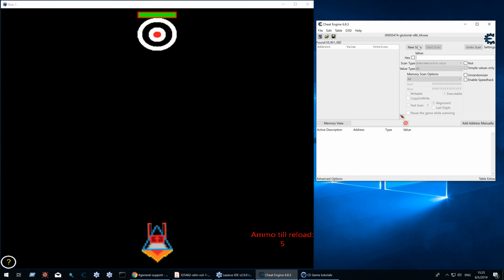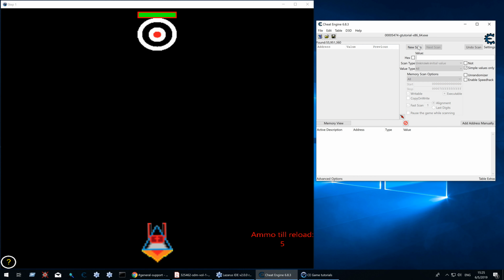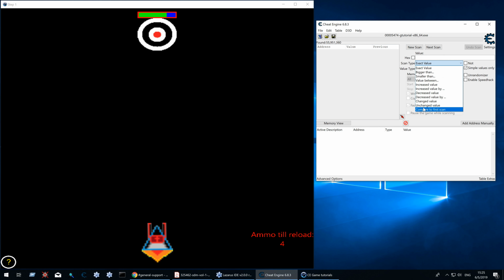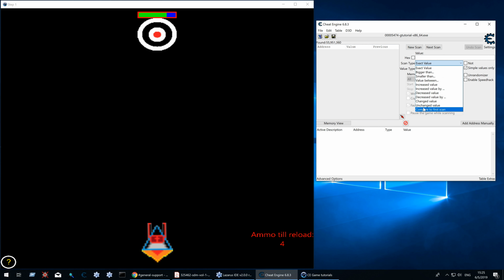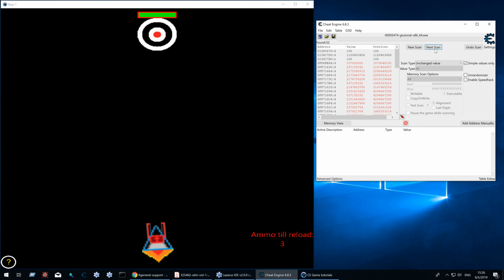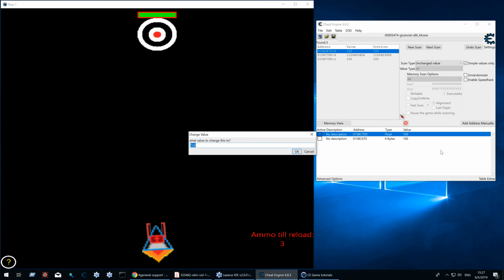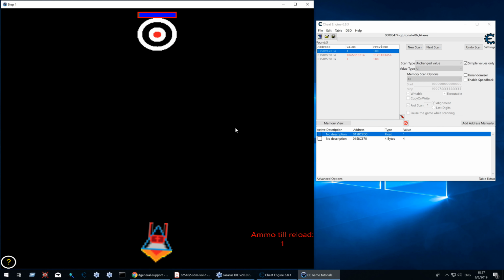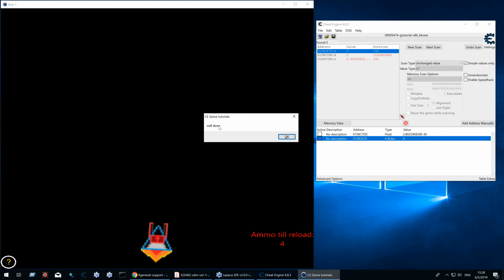Cheat Engine Graphical Tutorial Step 1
In this tutorial I'll show how to do an unknown initial value scan using the All type and how to use the compare to first scan option.
Also showing the difference between a display value and an actual value